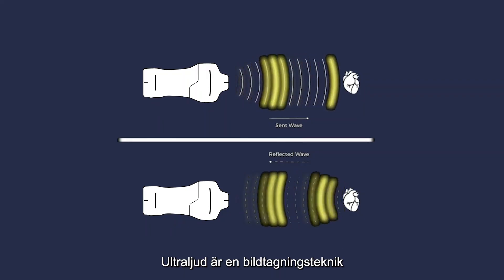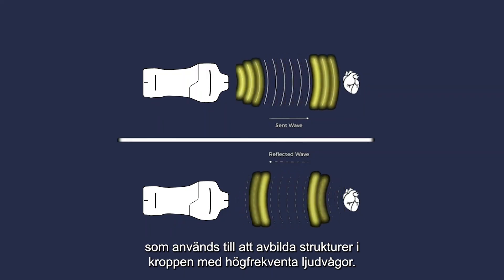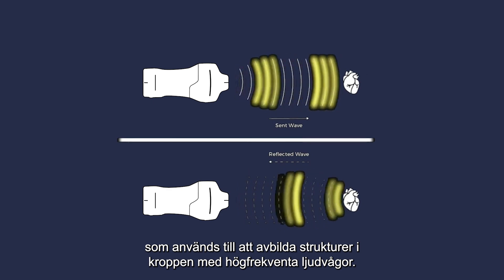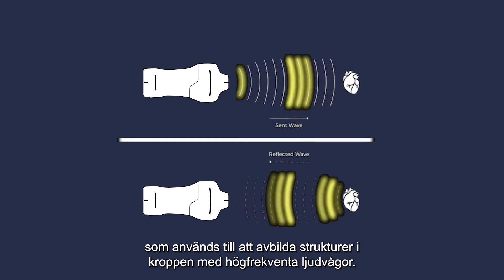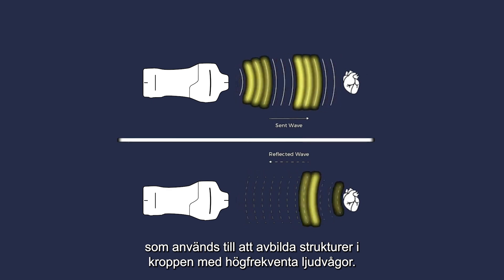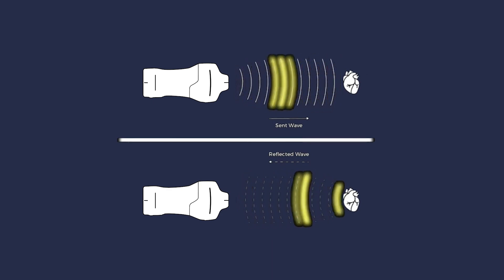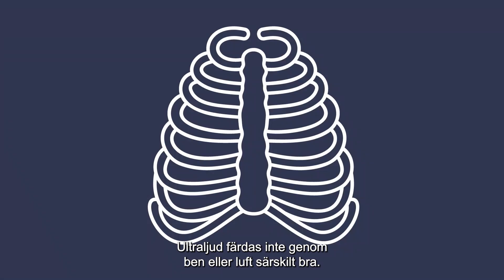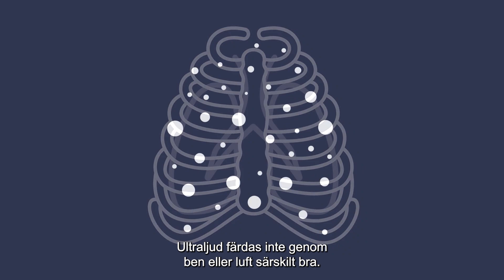(SV) Ultrasound Fundamentals